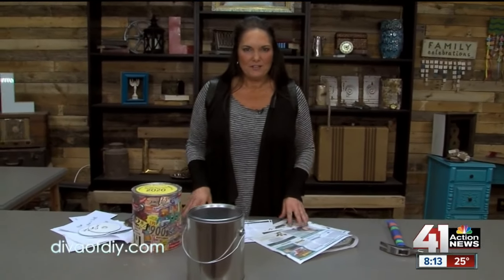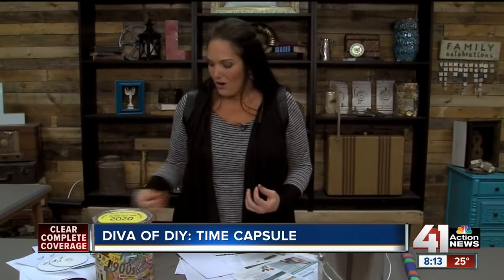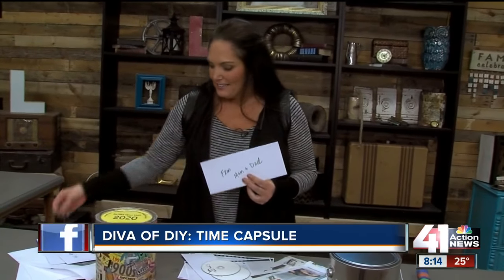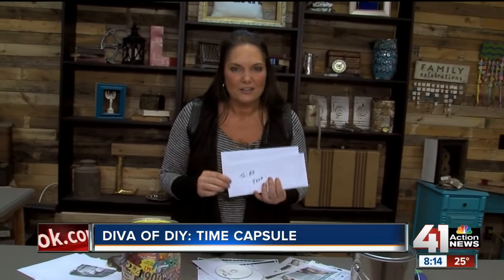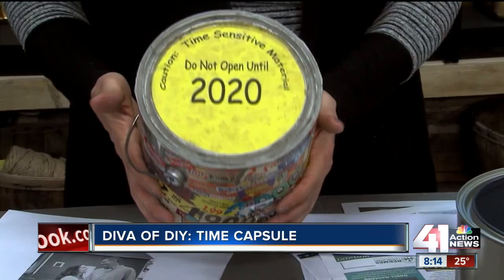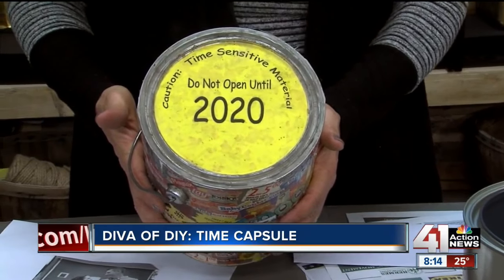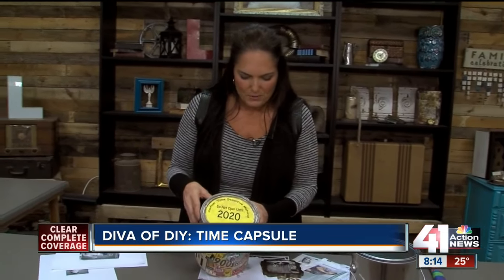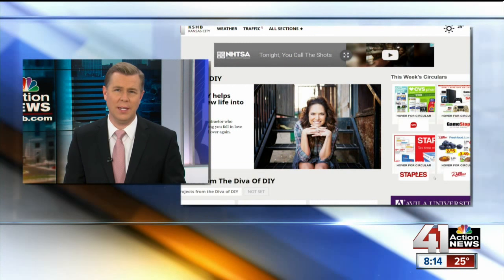Diva of DIY: Time capsule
LeeAnne Lee shares some ideas for putting together a time capsule.

41 Action News, KSHB, brings you the latest news, weather and investigative reports from both sides of the state line.